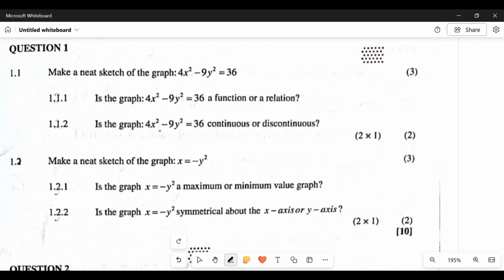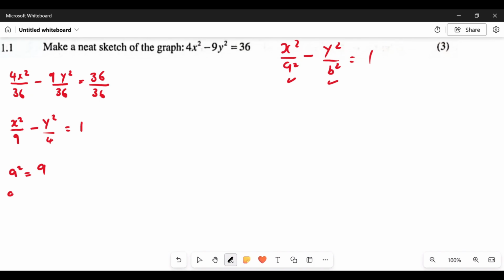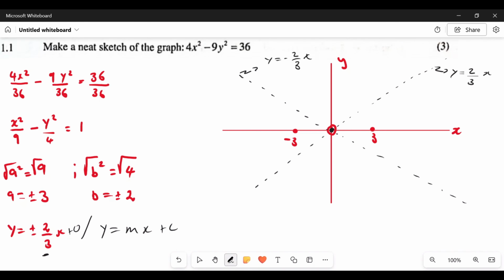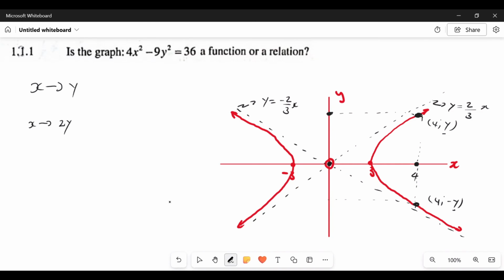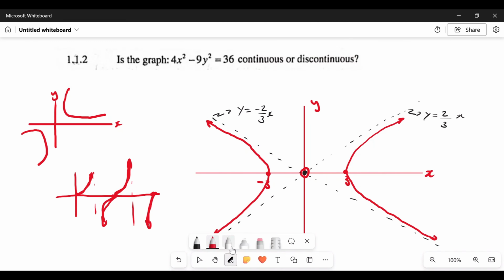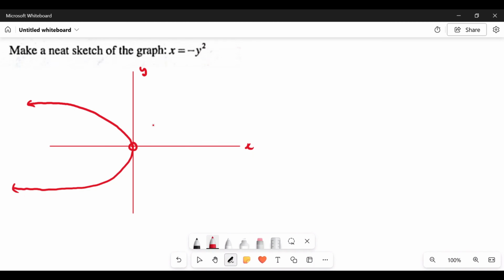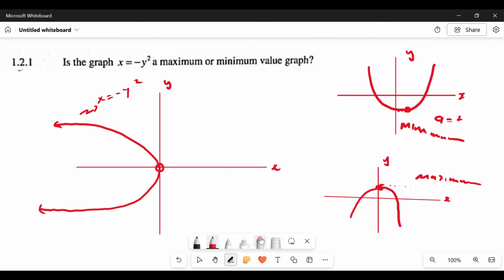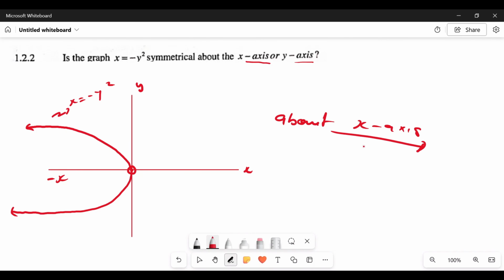Mathematics N4 March 2025 Question paper memo | Question 1